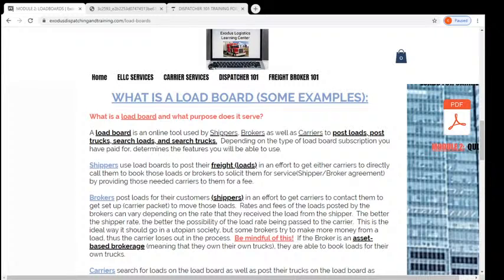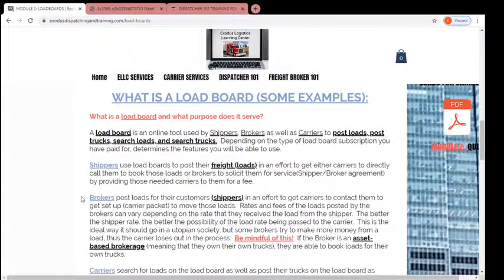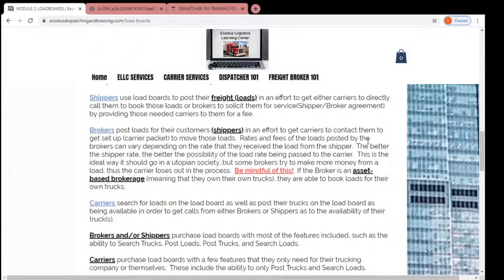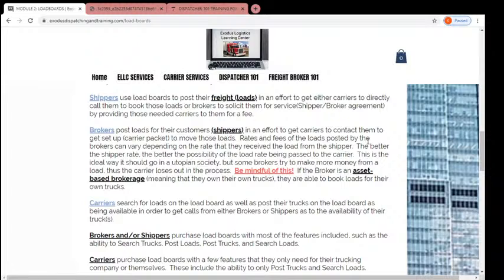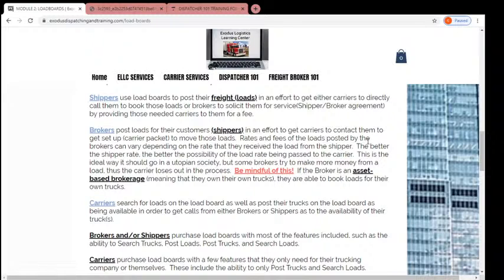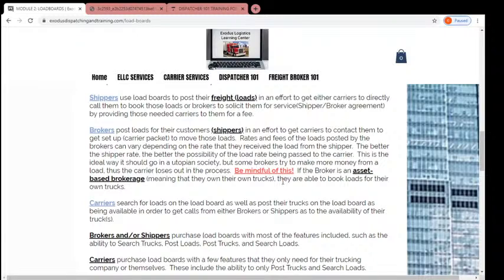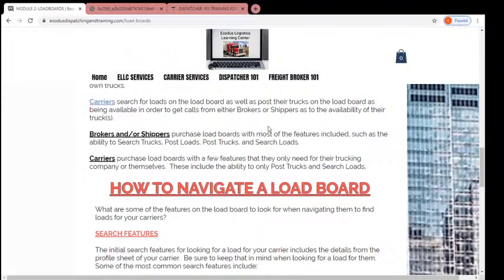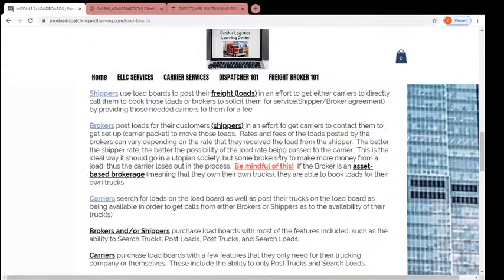charles mundy Live Stream